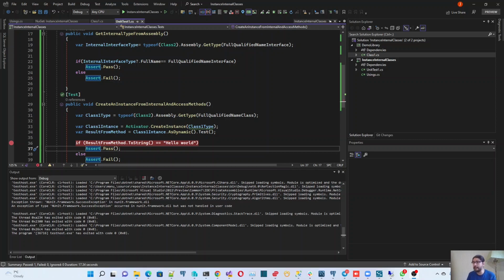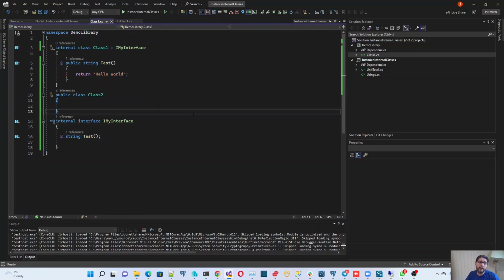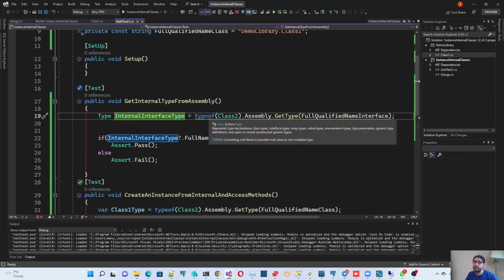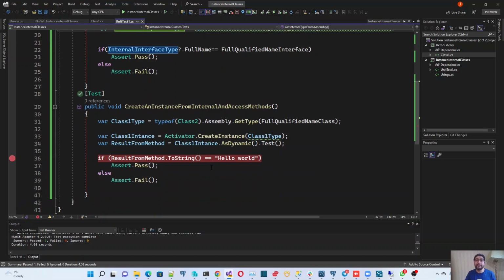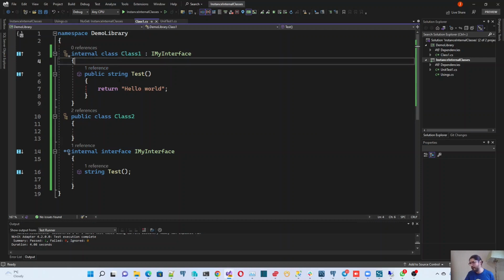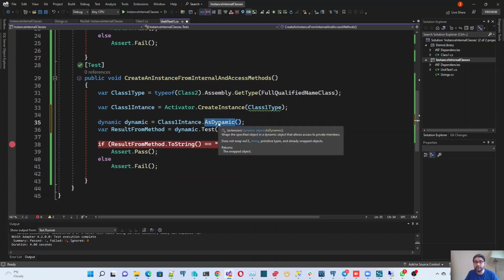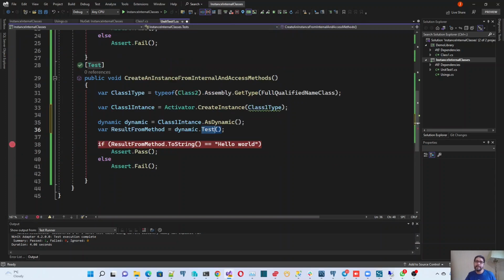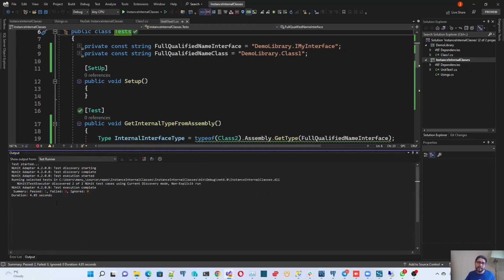C# using internal types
Reflection Magic